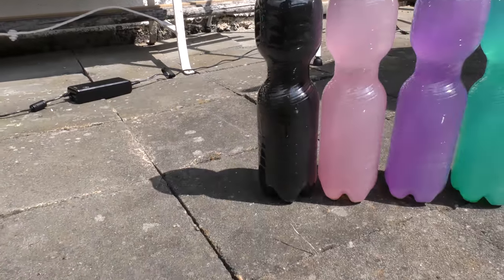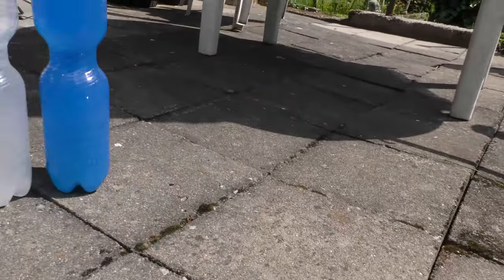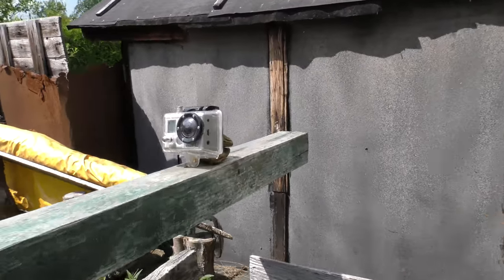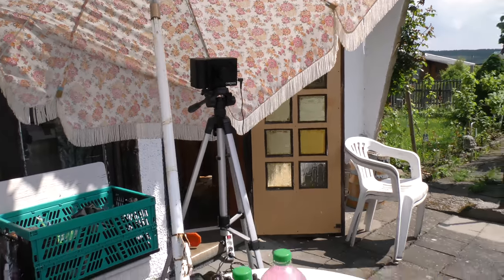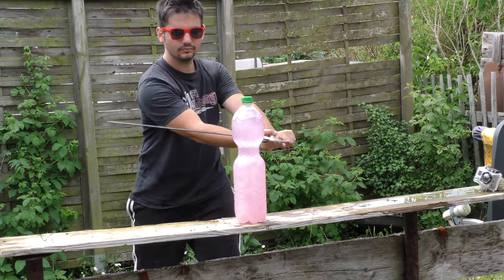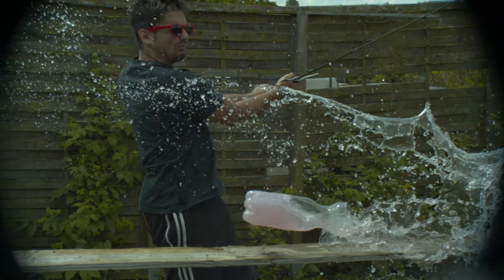SWORD VS WATER BOTTLES - Slow Motion - Chronos 1.4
The slow motion segments were recorded in
1280 x 1024 at 1.000fps
1280 x 720 at 1.500fps

My Gear:

- Chronos 1.4
- Panasonic HC-X1000
- Canon 40D